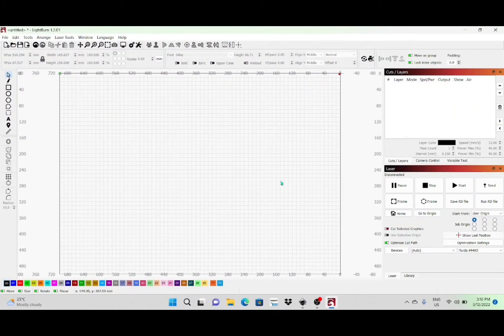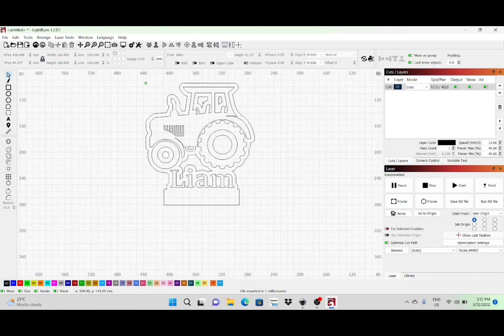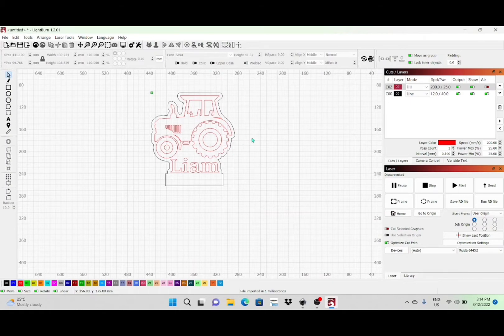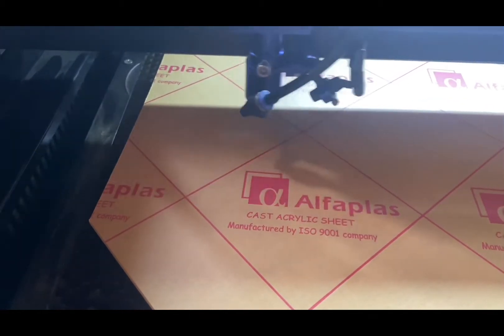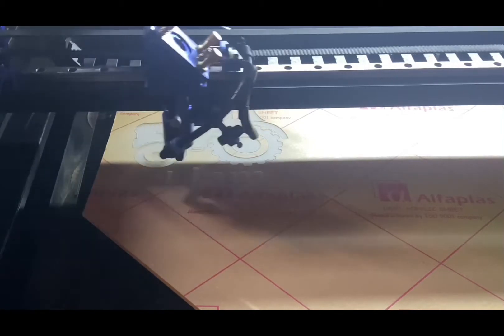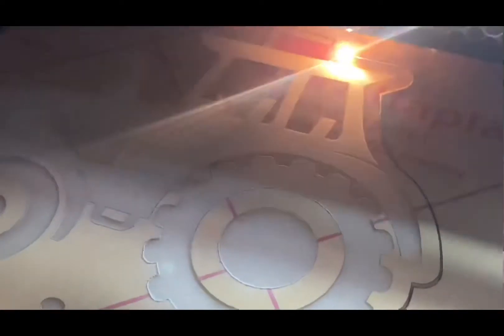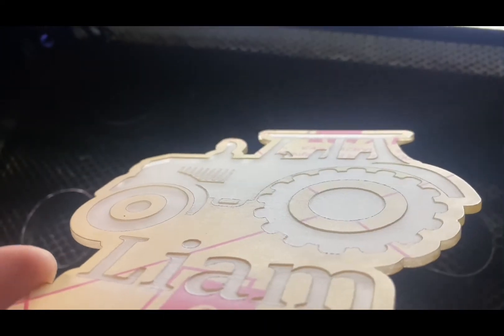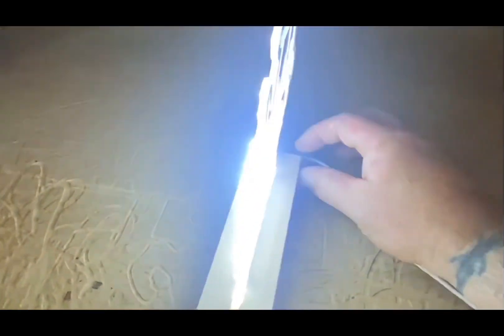Making This Acrylic light W/wooden Base!! 80w C02 Laser!!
Hey guys, in this video I create a design in lightburn and engrave and cut some  cast 3mm clear acrylic quick and easy project the wooden bases I purchased from eBay and found that they work really well feel free to let me know what you think in the comments and as always any feedback is most welcome, Thanks for watching cheers Matt!!!